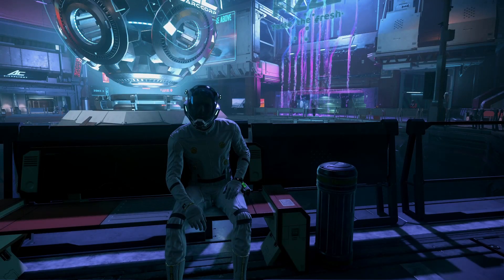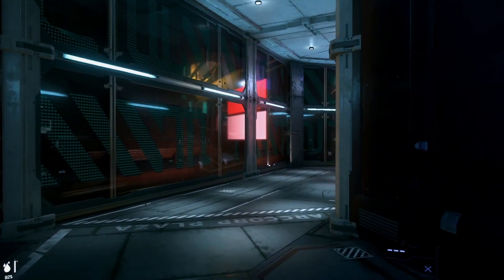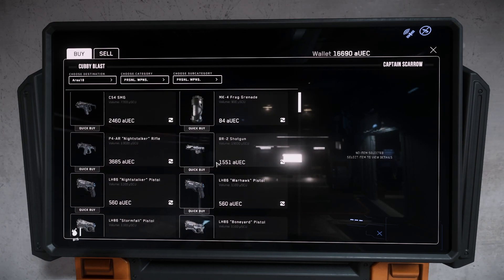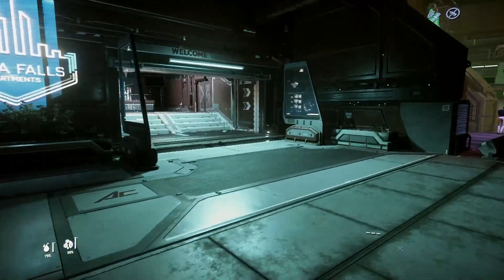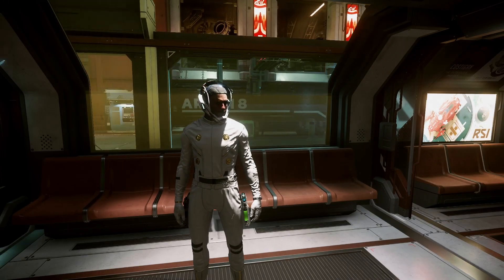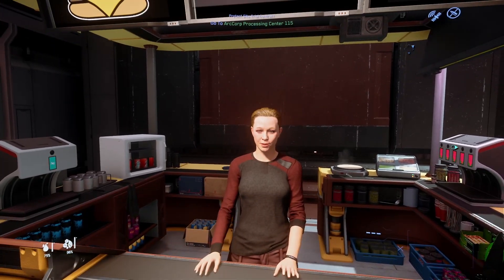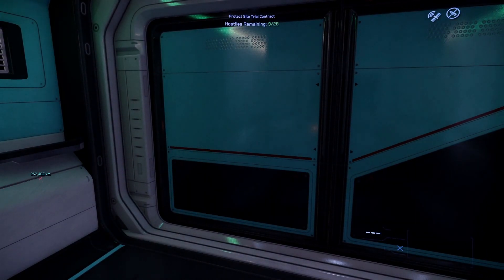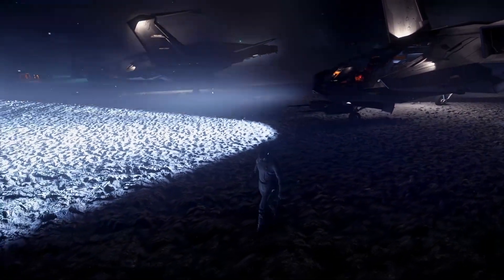Shootin N Lootin | Zero To Hero | Star Citizen 3.17 | Ep2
What's up guy's welcome back to  Zero To Hero for Star Citizen 3.17.
In this star citizen gameplay series I will show you how to play star citizen, playing on a fresh character only using aUEC, no gear other than our starting undersuit, helmet and pistol, a starter ship, which in this series is the C.O Mustang Alpha AND! we are starting with ZERO! credits that's right 0aUEC in the bank!

In this episode we get back into some bunker missions doing some Shootin N Lootin to get a armor set and weapons for free! while earning aUEC from completing the missions!
Although it goes well for the most part. I also experience the temperamental side of star citizen!

- CHAPTERS -
Intro - 00:00
Getting Ready - 00:52
Best Barista Ever - 03:48
We Have Company - 05:58
Lets Try Again - 08:44
Get In My Bag - 15:14
Bunker Number 2 - 17:50
Bananarmor Mistake - 19:49
Who Da Fook Is Dis Goy - 21:50
Star Citizen At Its Best - 22:41
Whats With His Head? - 23:30